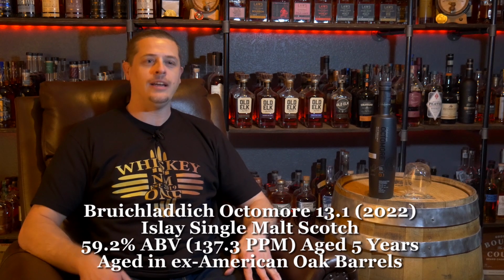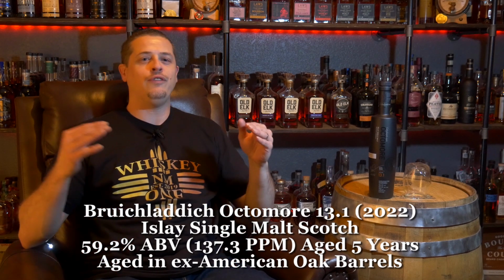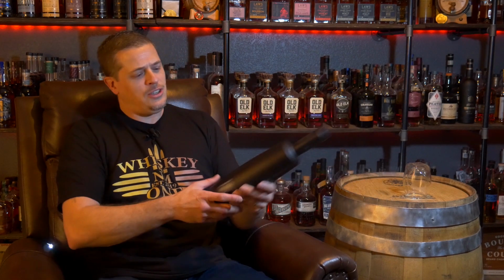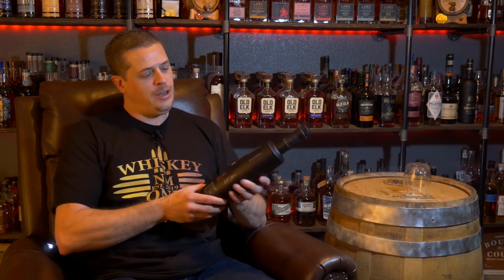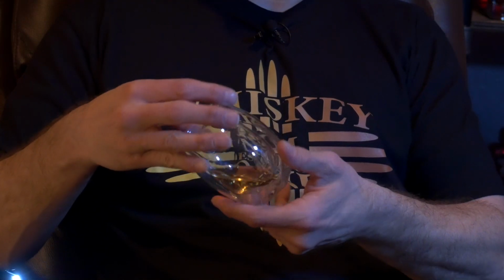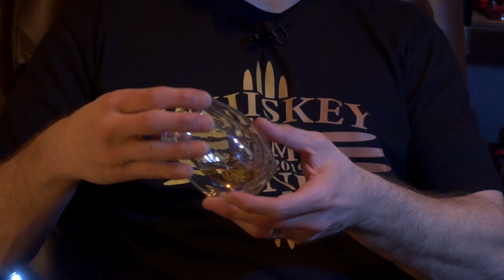Bruichladdich Octomore 13.1 Islay Single Malt Scotch | Episode # 86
In this episode we review Bruichladdich Octomore 13.1 Islay Single Malt Scotch Whisky. Did Bruichladdich awaken the "Peatness Monster"? Is it better to be young and to be bold, or older and more refined? Come see what the alchemists at Bruichladdich have conjured up as we experience the Darth Vader of whisky.

Bruichladdich Octomore 13.1 Islay Single Malt Scotch Whisky. Bottled at 59.2 % ABV (137.3 PPM), and aged 5 years in ex-American barrels, and refilled into 1st fill ex-American barrels.

Filmed by Dreaming Season Productions LLC.

Instagram and Facebook at @whiskeyonechannel